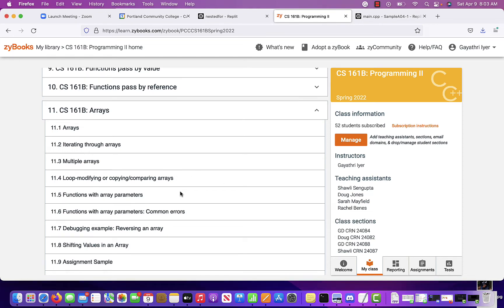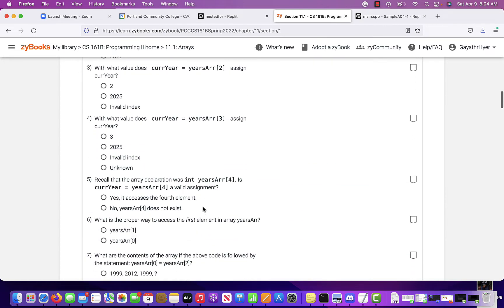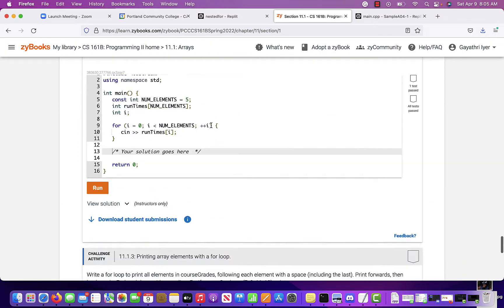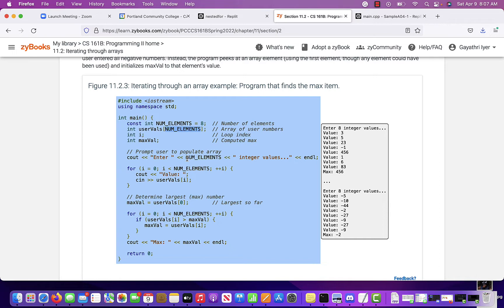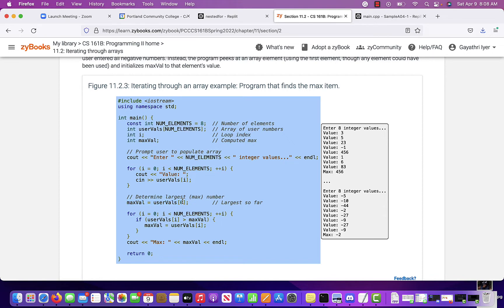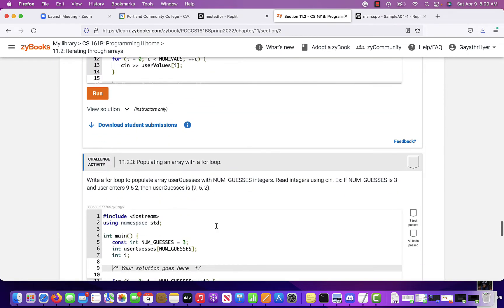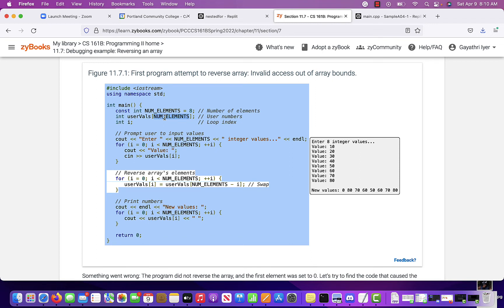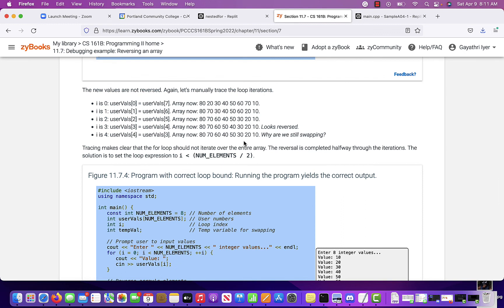Array Basics zyBooks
Array Basics, iteration and what to study from zybooks for CS161B PCC